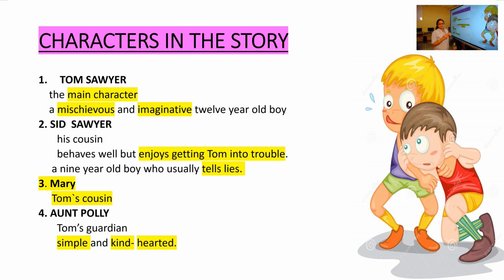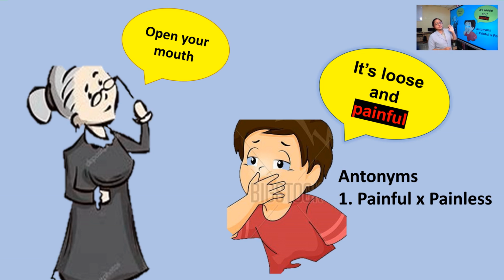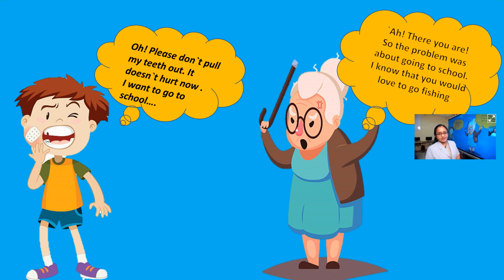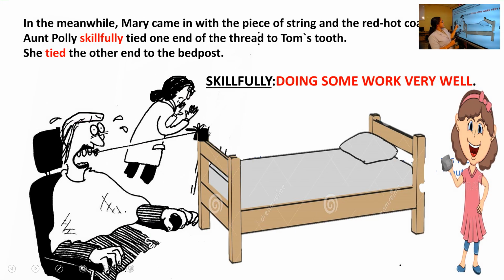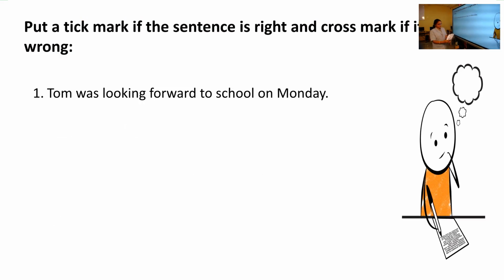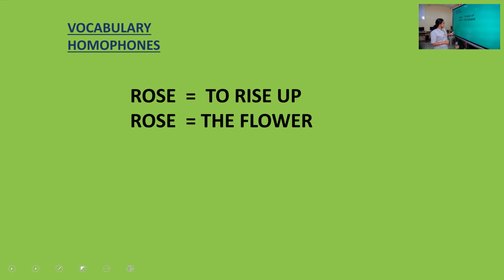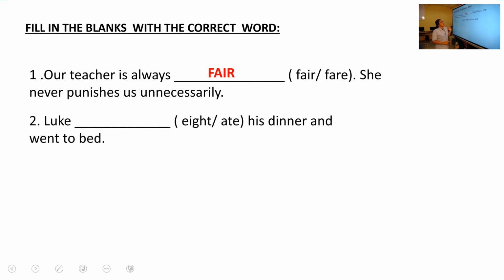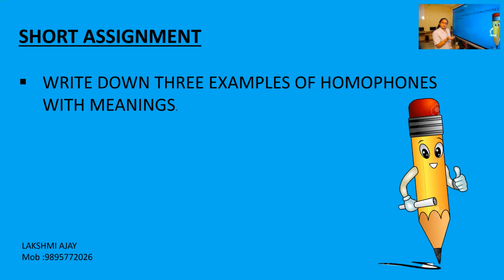JASPER - ENGLISH - CLASS 3